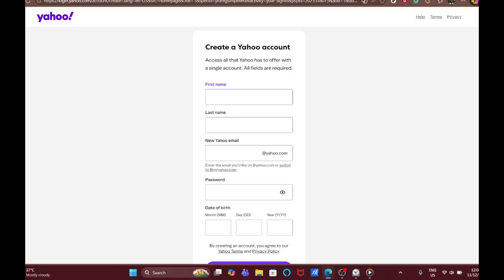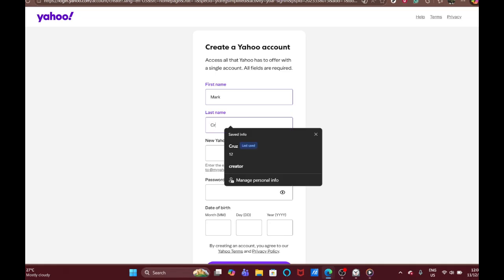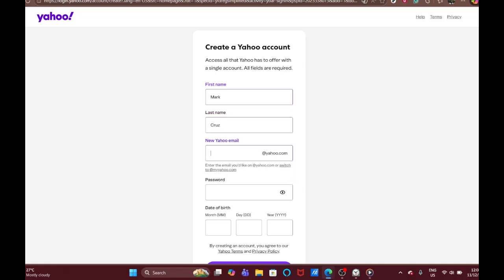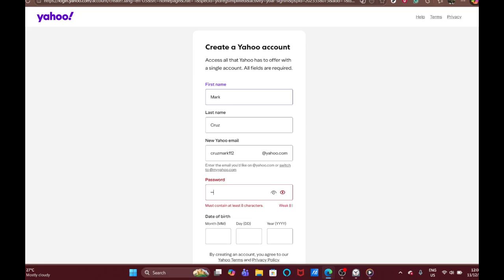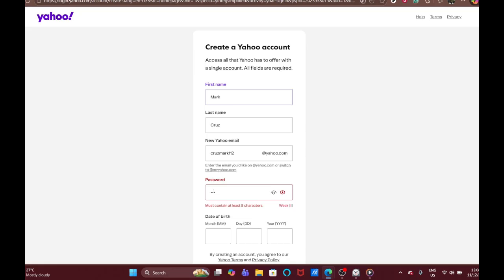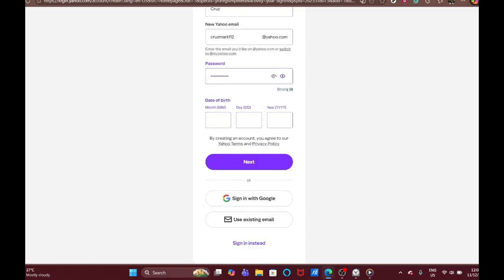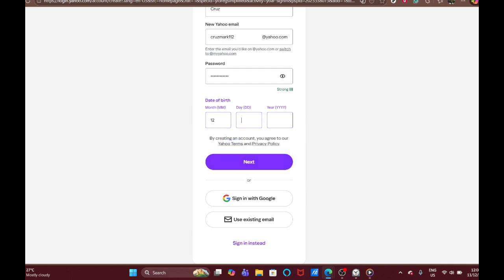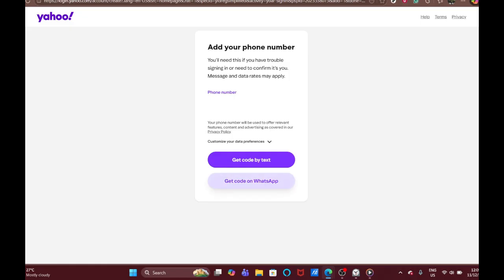How to Create a Yahoo Email Account [Full Guide 2026]